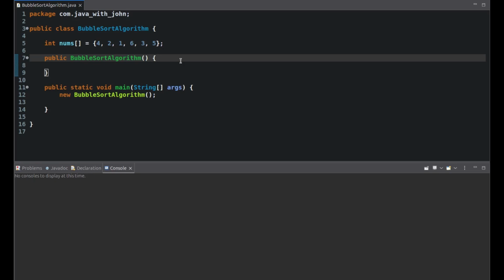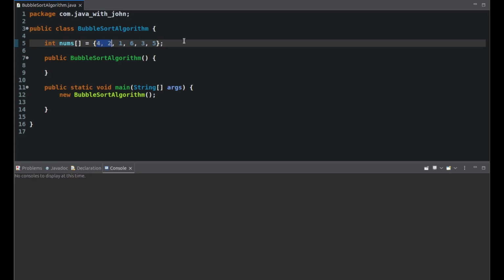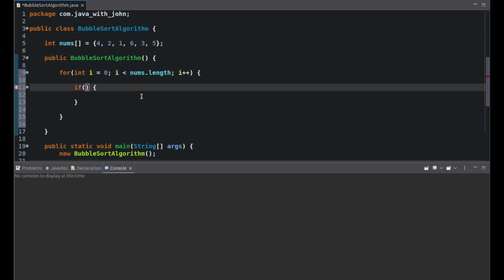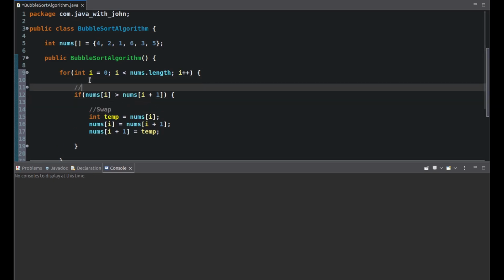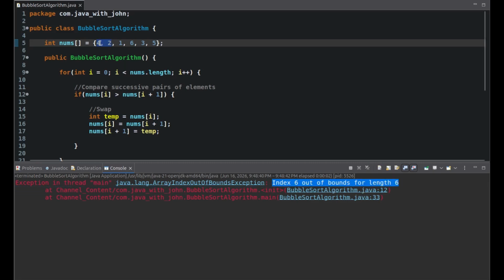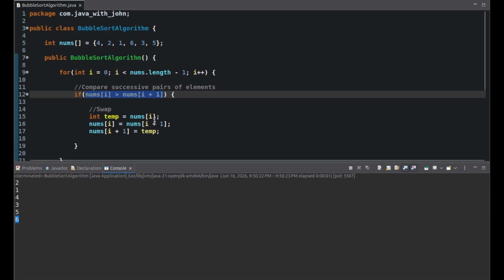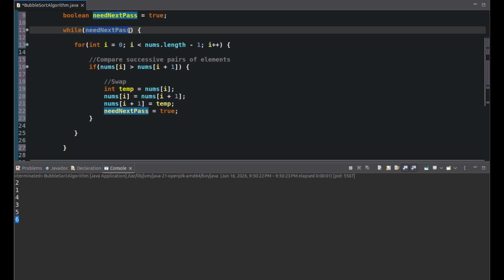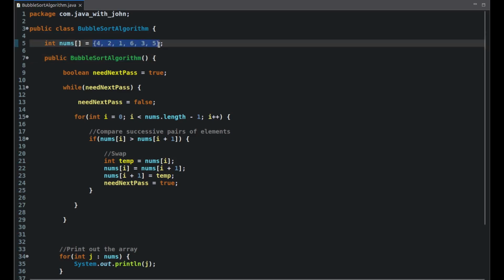Java Bubble Sort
Mastering Java algorithms, one bubble at a time.  Here is how to code Bubble Sort from scratch!